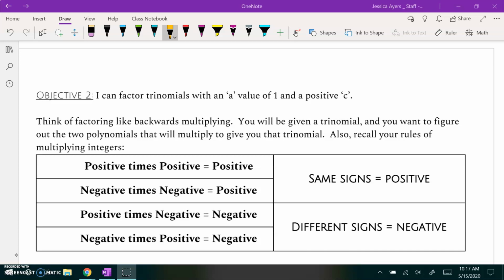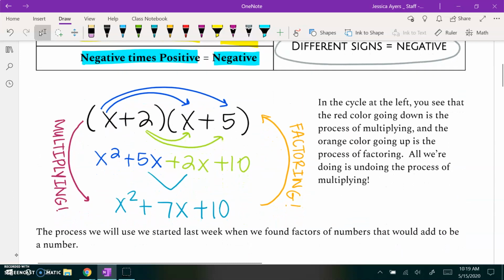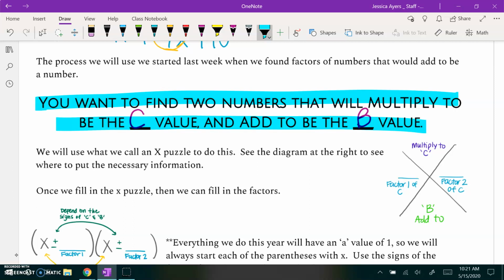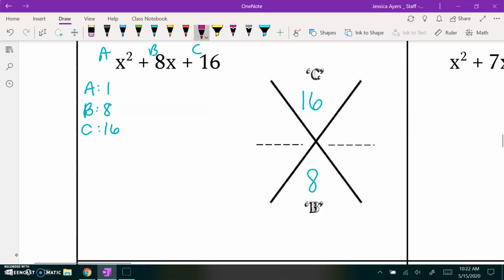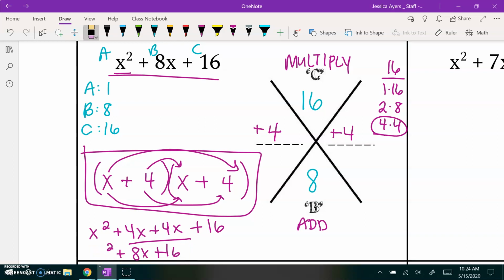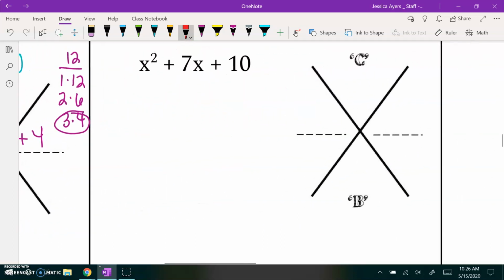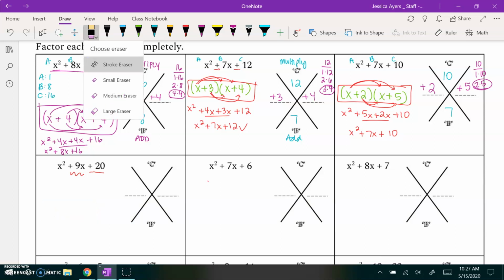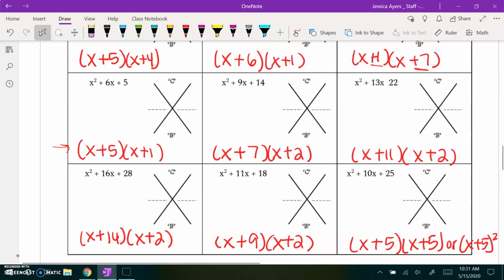Factoring with all positives and a = 1